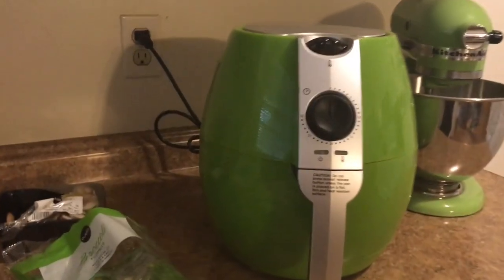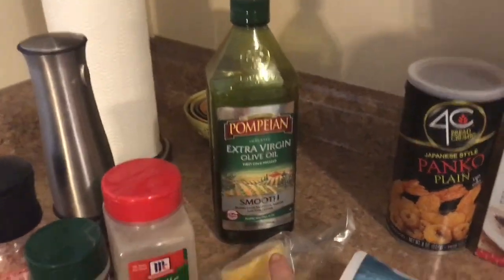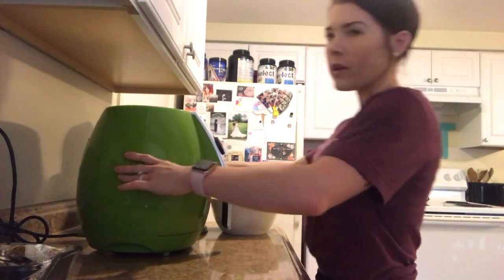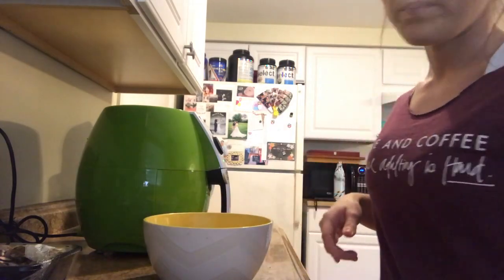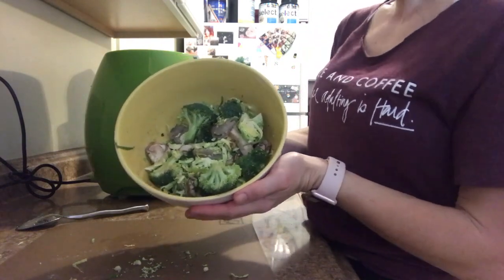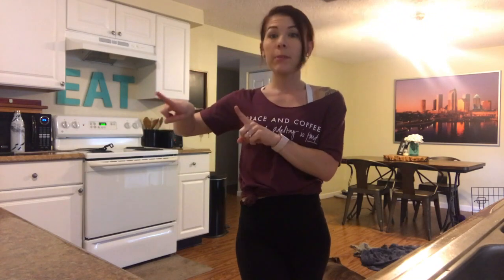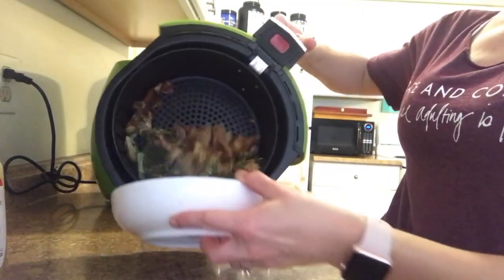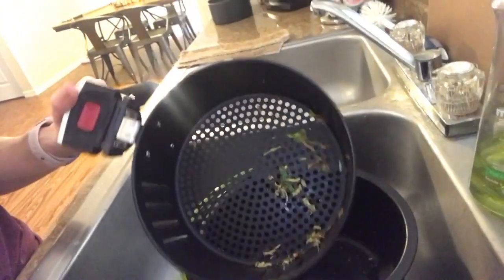How to Use an Air Fryer + Healthy Recipe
xo, Jess